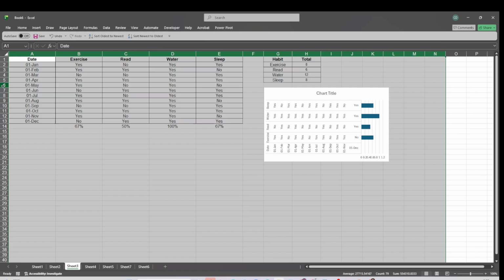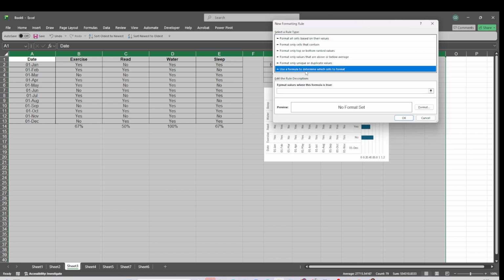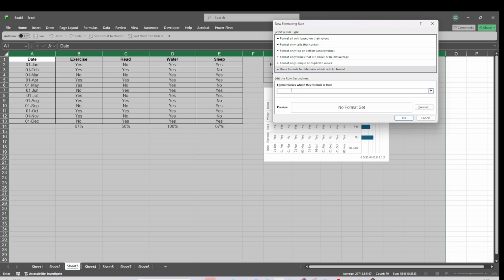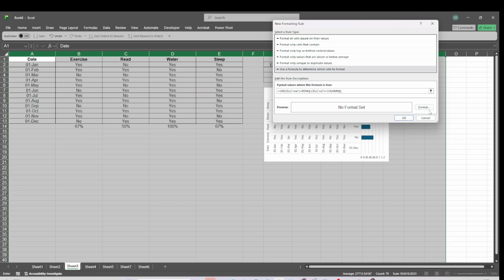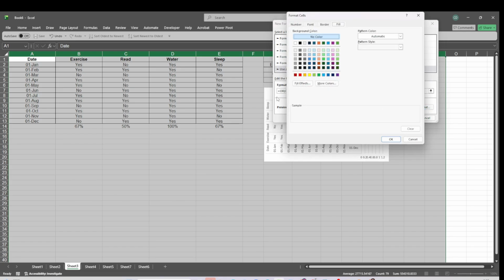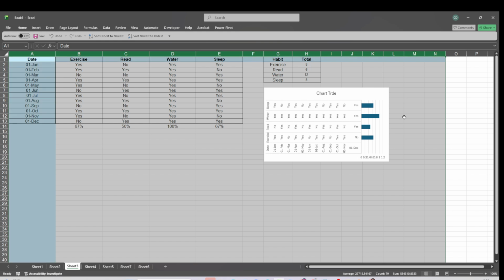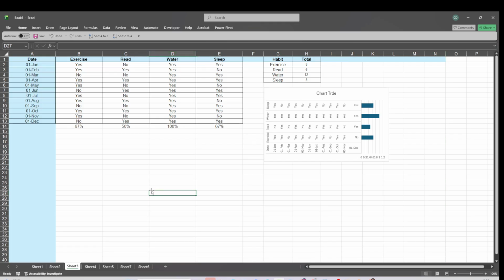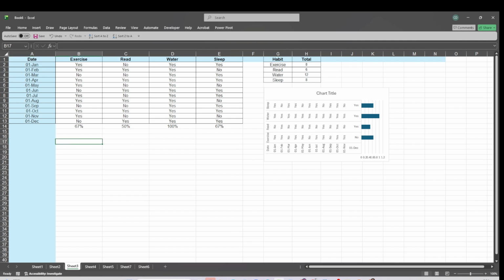How to Highlight Active Row and Column in Excel [2026 Easy Guide]